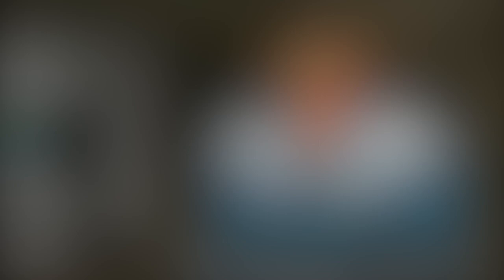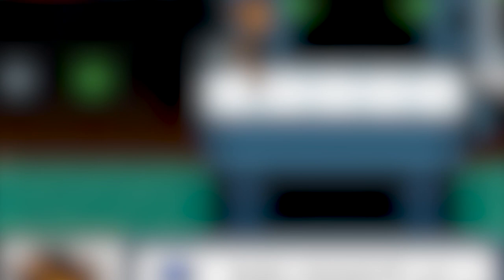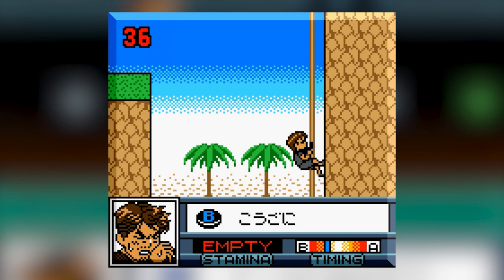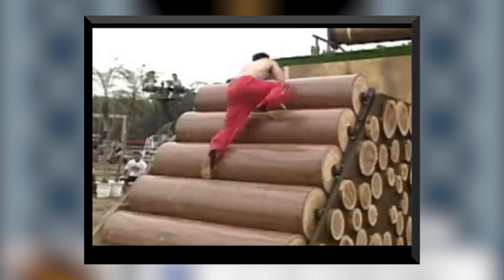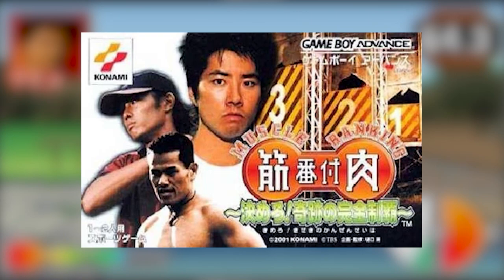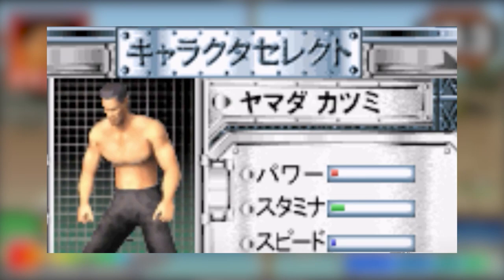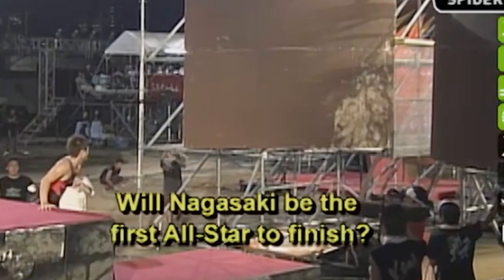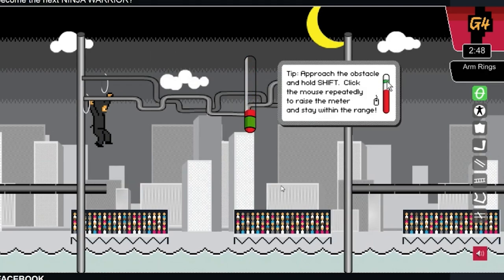The History of Ninja Warrior Video Games | The SASUKE Nerds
Join us as Shane, our newest member, makes his TSN debut! In this video, we dive into the fascinating history of every known Ninja Warrior video game, From early classics to the latest releases, exploring the good, the bad, and the ugly.